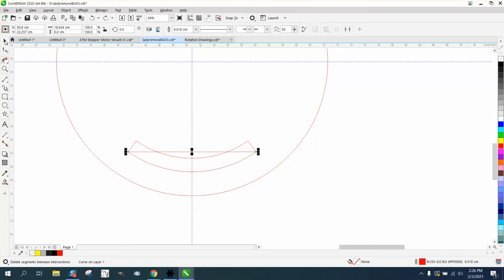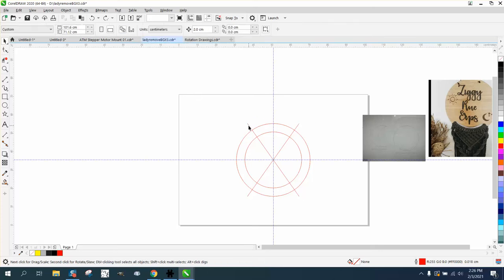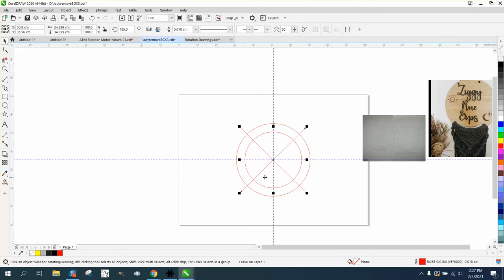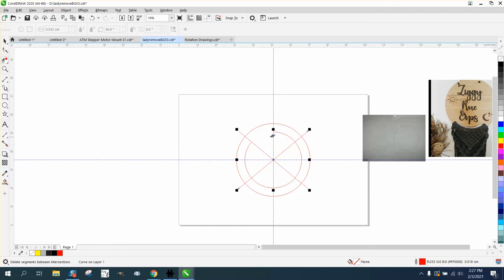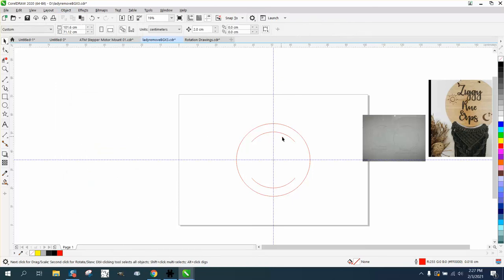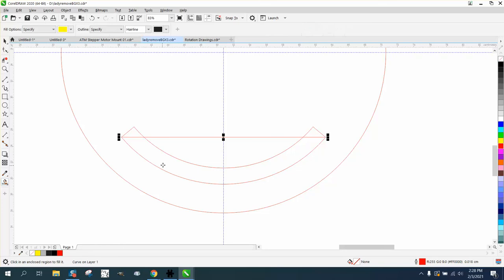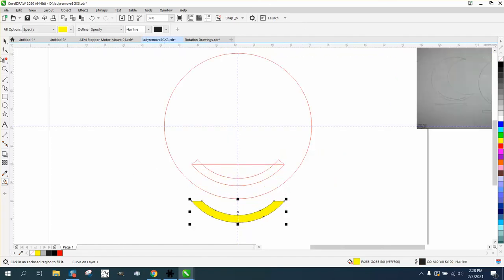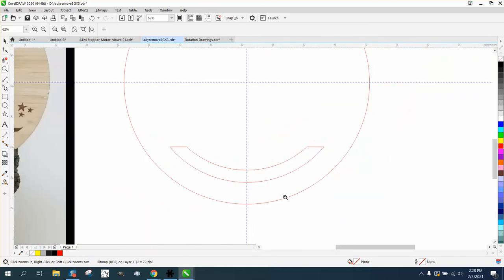Corel Draw Tips & Tricks Make a slot in a round object Part 2